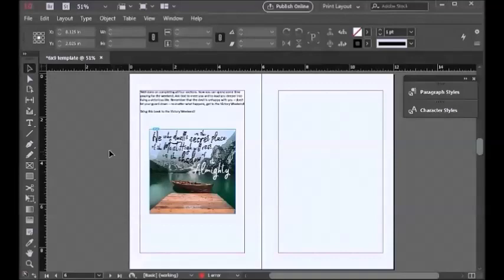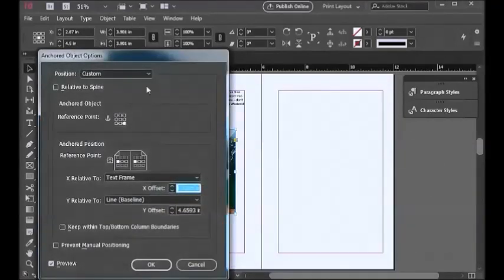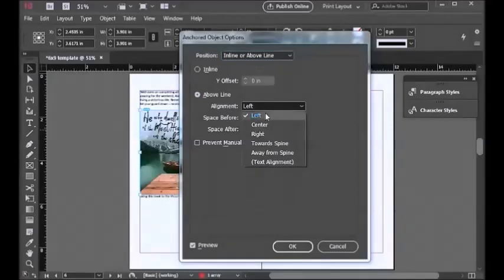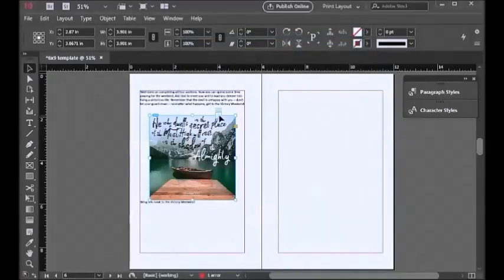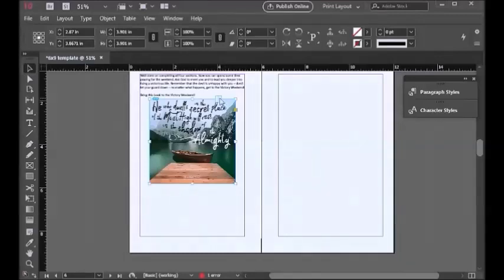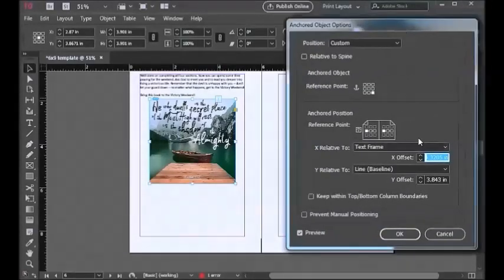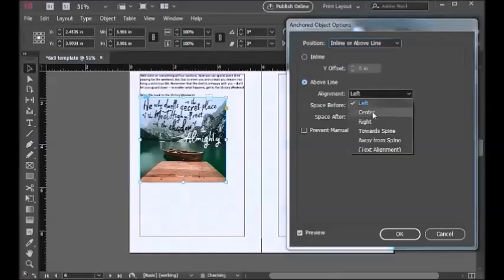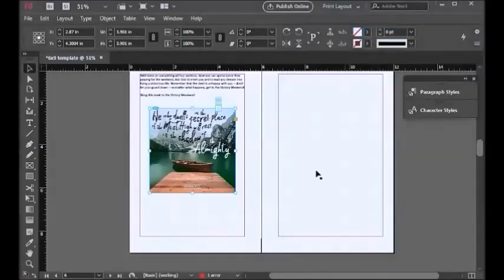How to Anchor Images in InDesign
It is necessary to anchor images because in the event that we need to add or remove bulk texts or even add or remove pages the image would adjust automatically. In this video, find out how simple and easy that is to do so we need not to worry if the images are still placed correctly after making significant changes on the layout.